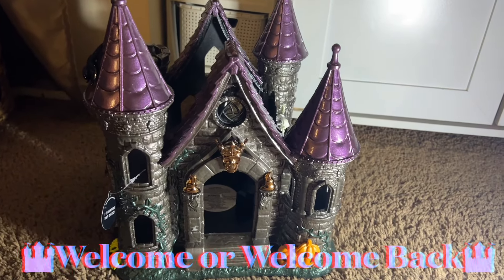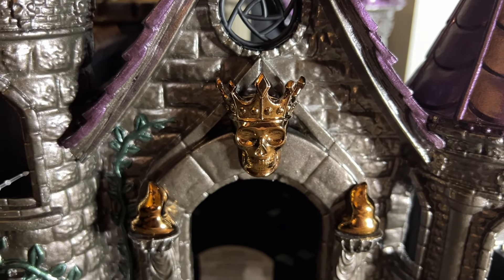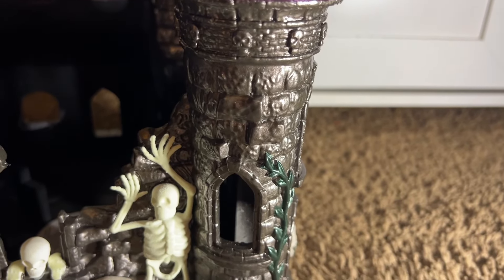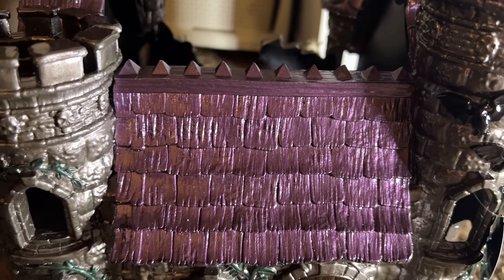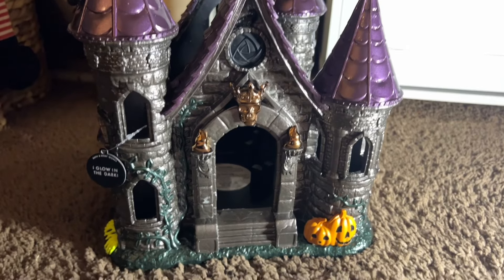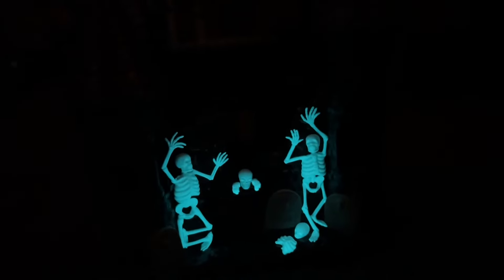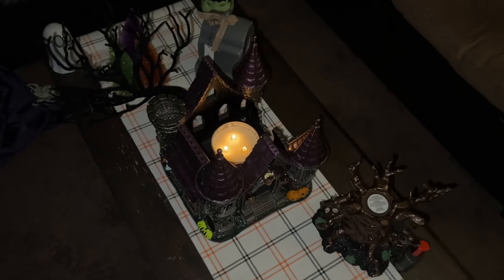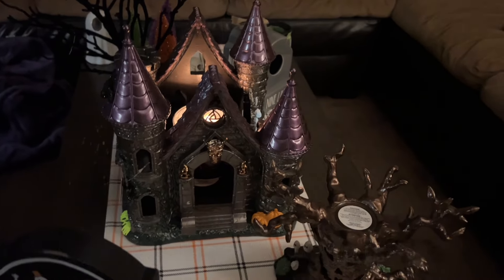Bath & Body Works Haunted Luminary Castle Review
Hello everyone! I’ll be reviewing the luminary haunted castle today! I’ll be showing each side and what it looks like at night! & it GLOWS in the DARK!